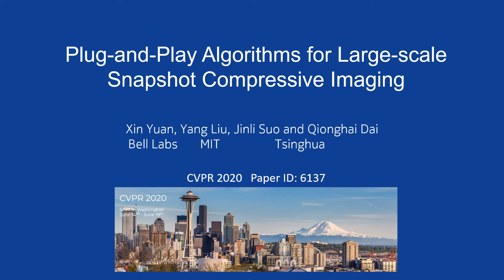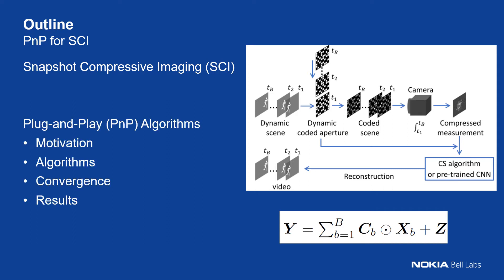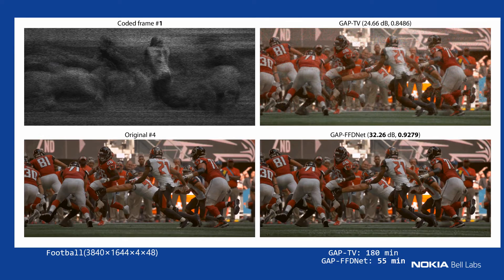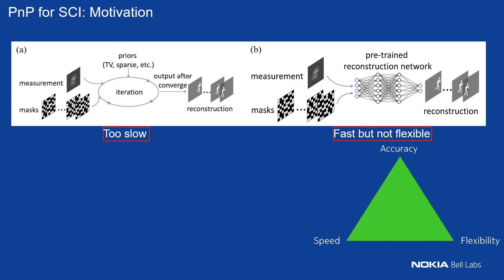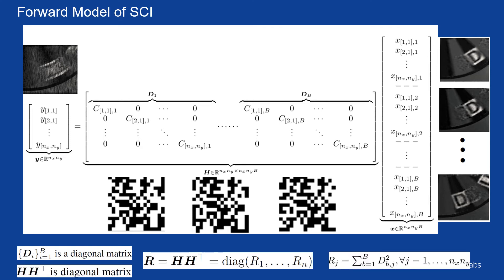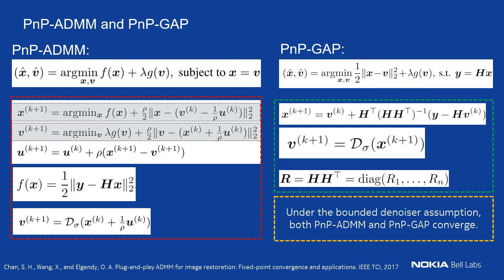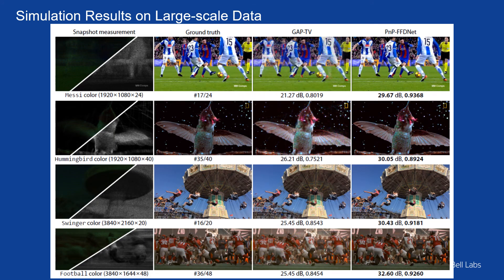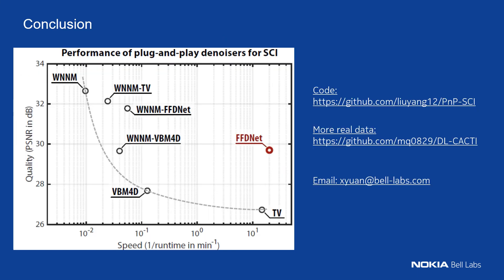Plug-and-Play Algorithms for Large-Scale Snapshot Compressive Imaging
Authors: Xin Yuan, Yang Liu, Jinli Suo, Qionghai Dai Description: Snapshot compressive imaging (SCI) aims to capture the high-dimensional (usually 3D) images using a 2D sensor (detector) in a single snapshot. Though enjoying the advantages of low-bandwidth, low-power and low-cost, applying SCI to large-scale problems (HD or UHD videos) in our daily life is still challenging. The bottleneck lies in the reconstruction algorithms. they are either too slow (iterative optimization algorithms) or not flexible to the encoding process (deep learning based end-to-end networks). In this paper, we develop fast and flexible algorithms for SCI based on the plug-and-play (PnP) framework. In addition to the widely used PnP-ADMM method, we further propose the PnP-GAP (generalized alternating projection) algorithm with a lower computational workload and prove the {global convergence} of PnP-GAP under the SCI hardware constraints. By employing deep denoising priors, we first time show that PnP can recover a UHD color video (3840x1644x48 with PNSR above 30dB) from a snapshot 2D measurement. Extensive results on both simulation and real datasets verify the superiority of our proposed algorithm.